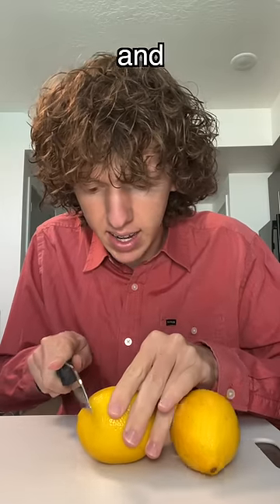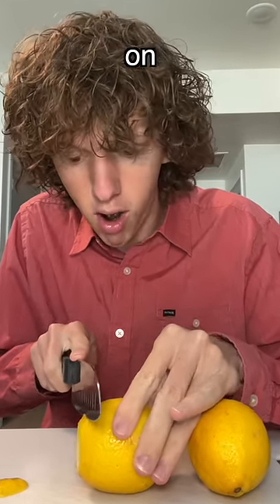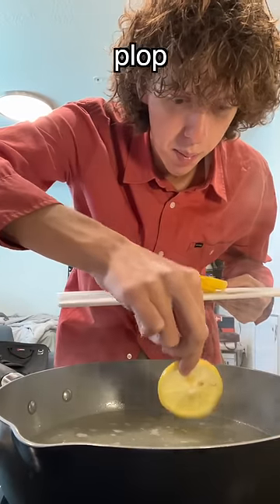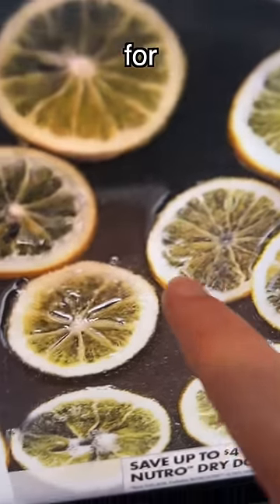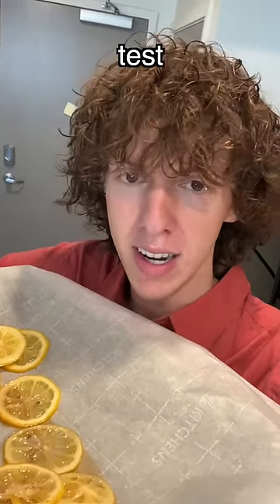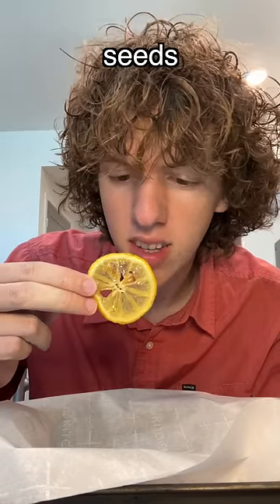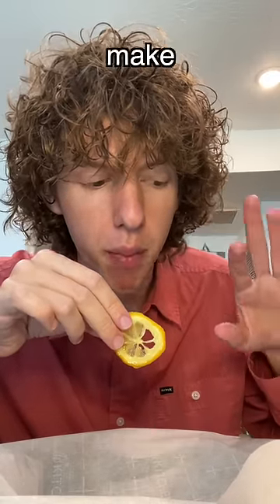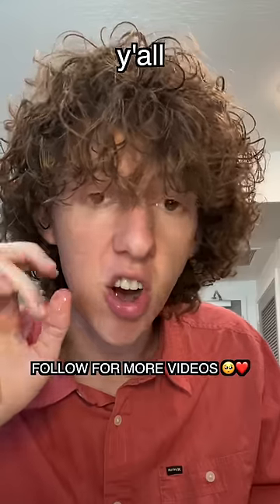MAKING CANDIED LEMON SLICES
cooking with tybott